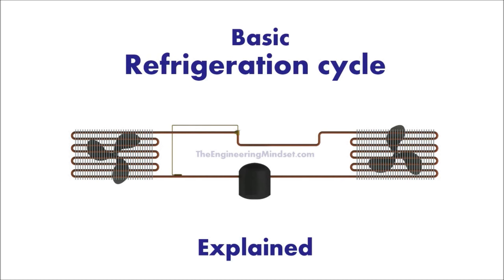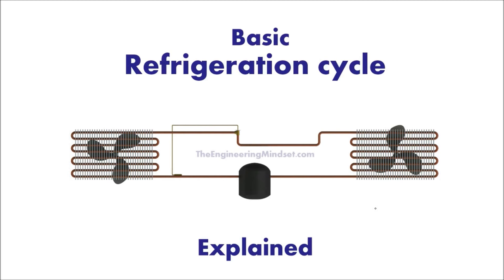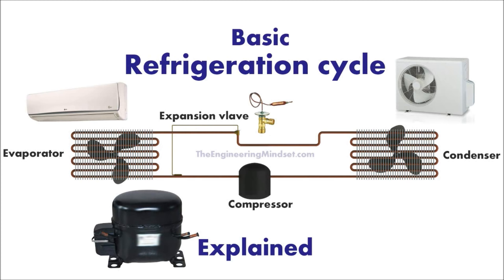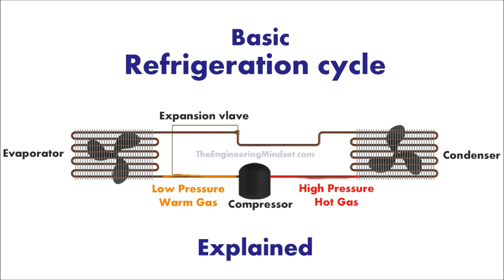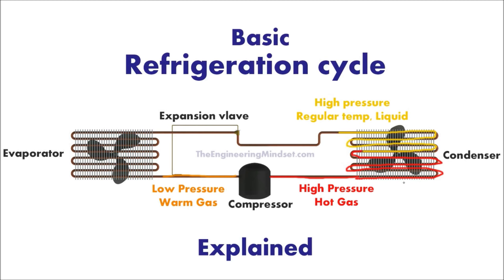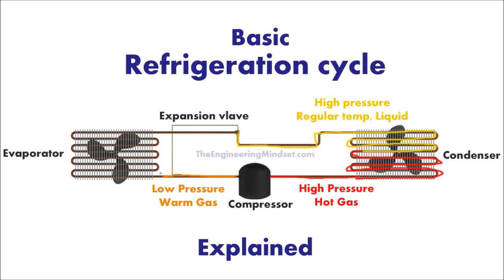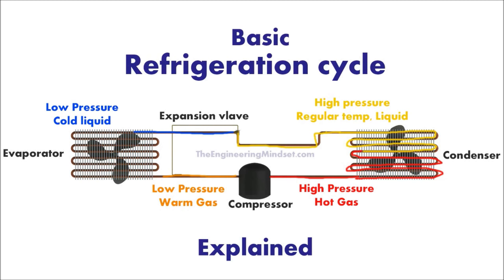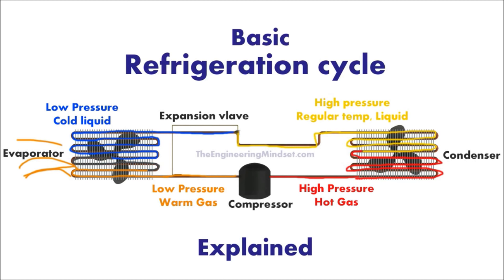Basic Refrigeration cycle - How it works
In this video we look at how a refrigeration cycle works and use colour coding to see how the temperature and pressure changes throughout a system. We include photographs of real items so you know what to look for in the real world.
We look at the condenser, evaporator, compressor and expansion valve.